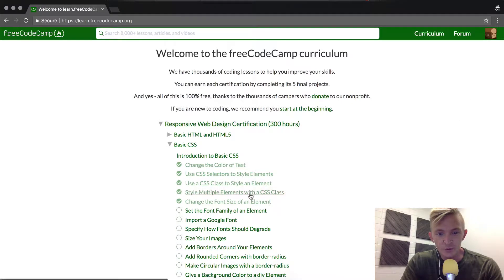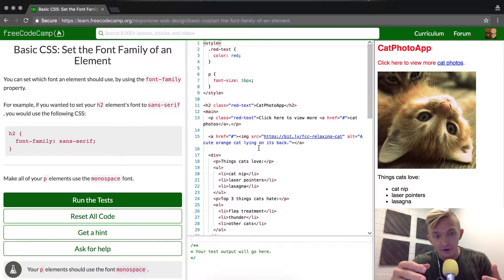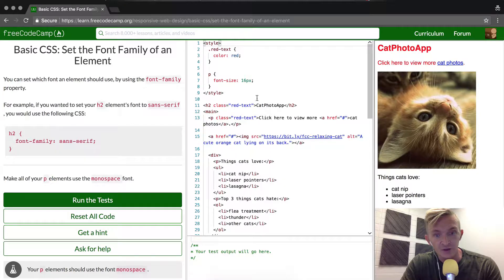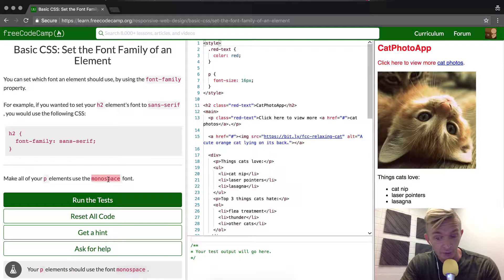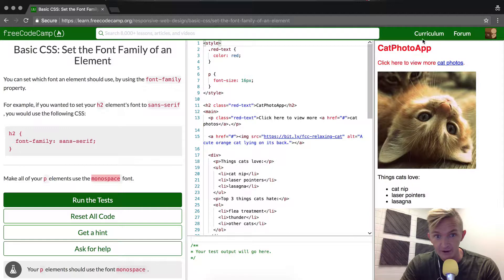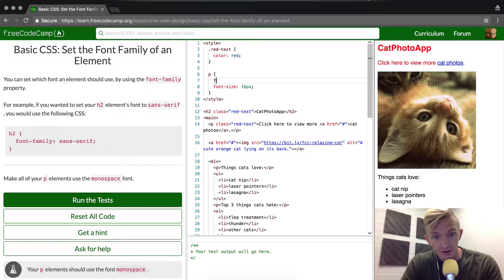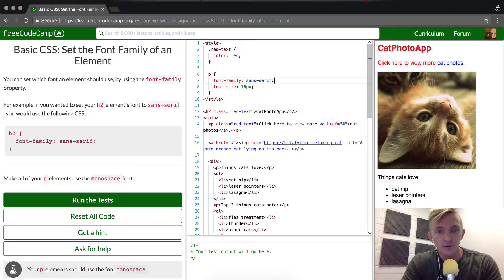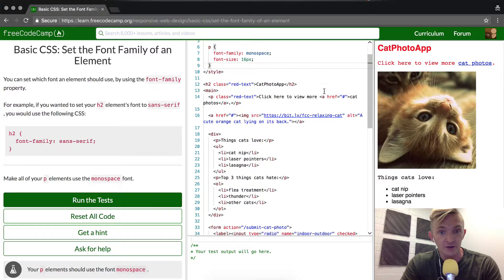Basic CSS: Set the Font Family of an Element | freeCodeCamp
Today we use basic CSS to set the font family of an element as we work our way through this series on how to code.